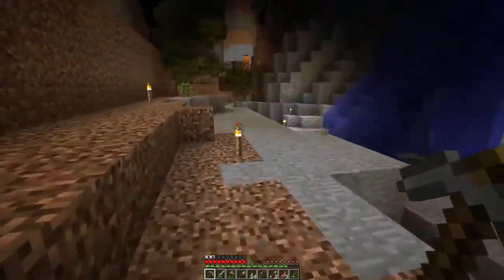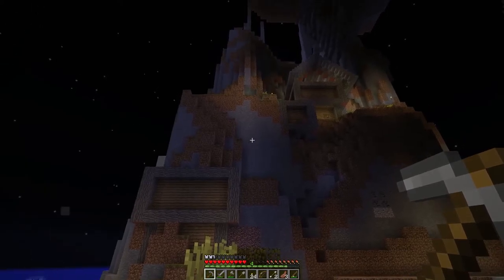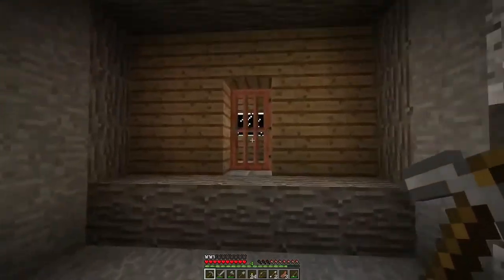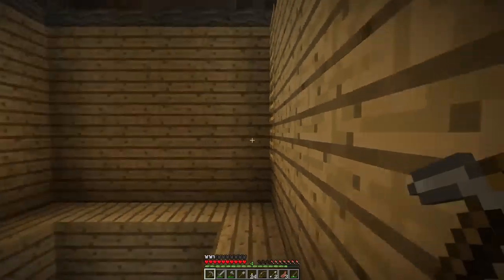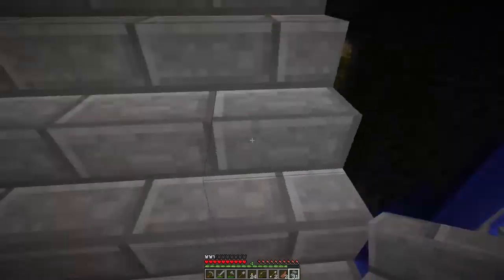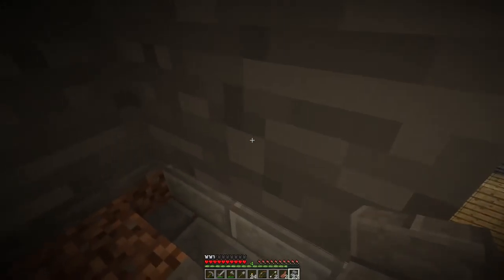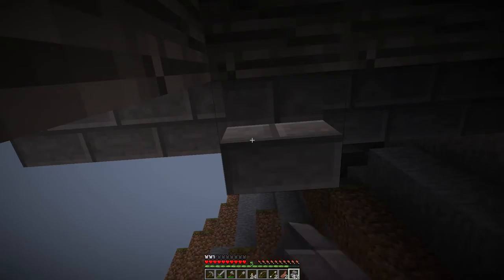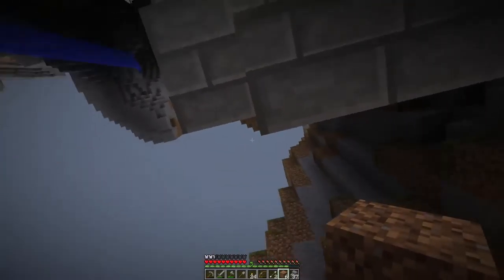Rooftop Love Letter :: Ocean's Gate :: Minecraft :: Episode 06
Yeah baby! Back at Ocean's Gate on another Monday!

I worked my butt off this week off camera--put in some time and got some building done, so to kick off this episode I tour you around and show off the new construction. Then we get to work, and while I roof our house, I recite a rambling love letter to the game of Minecraft!

The seed for this gorgeous mountainous savannah island is -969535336, let me know if you start a world here!

I'm UniteTheClans, a brand new youtuber but an old school Minecrafter, bringing you guys four or five entertaining gaming videos a week! That includes Minecraft on Mondays at Noon! (EST)

*Know It All from Walks Like Chaplin by Thomas Allen*

*Out Of It from Out Of It by Brad Sucks*